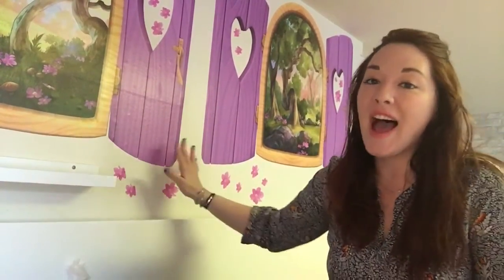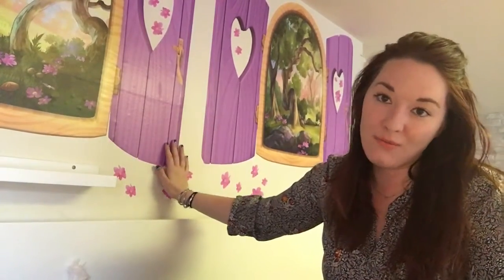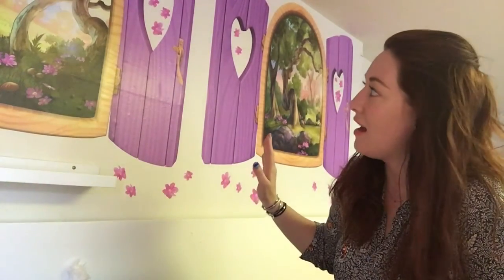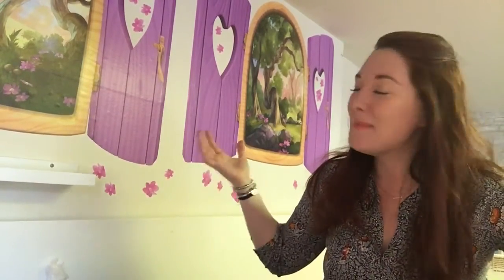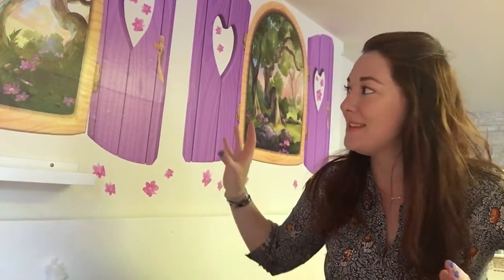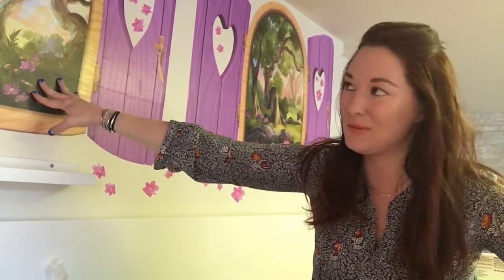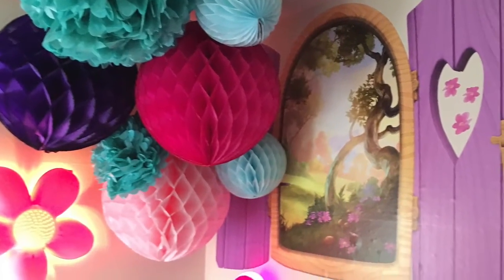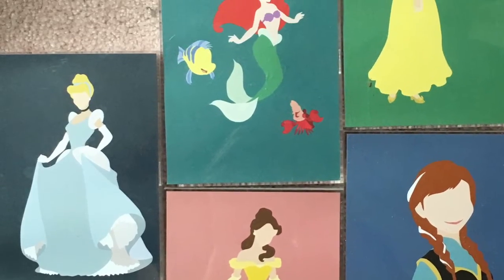How To Make Your Kid's Room Magical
You can still enter our contest on the Team Momtrends Instagram! Head on over to the post for your chance to win.